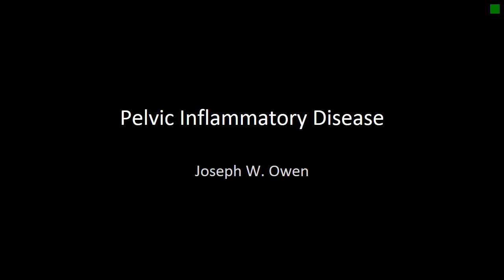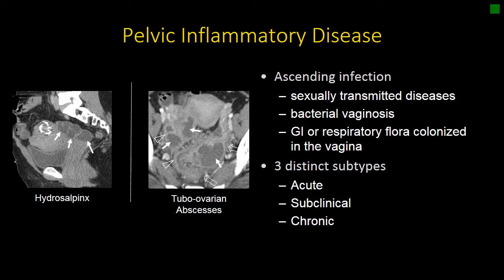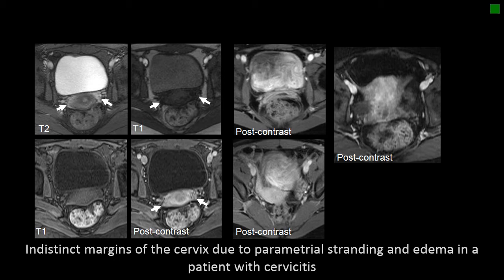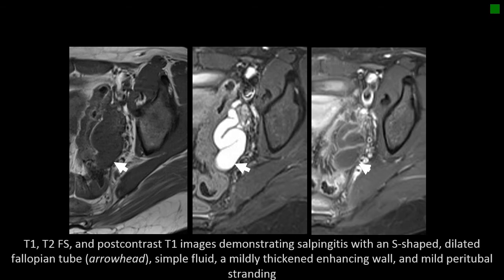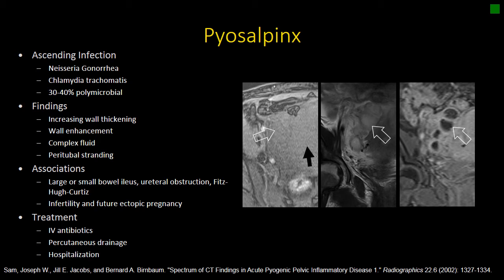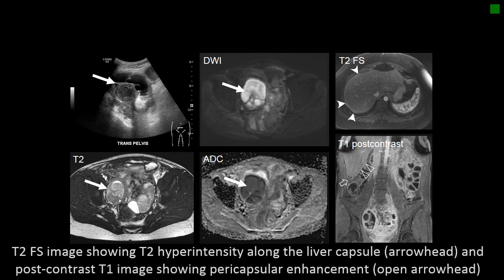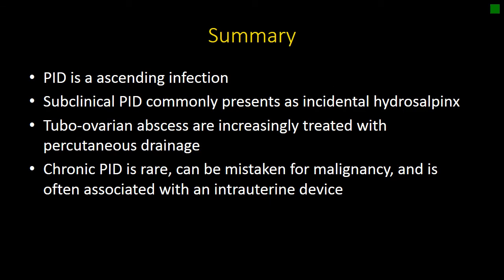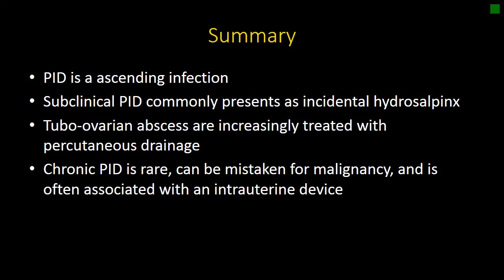Pelvic Inflammatory Disease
Audience: Residents and Fellows

Learning Objectives:
Describe the difference between acute, subclinical, and chronic pelvic inflammatory disease
Recognize and describe ascending manifestations of pelvic inflammatory disease

Summary:
PID is a ascending infection
Subclinical PID commonly presents as incidental hydrosalpinx
Tubo-ovarian abscess are increasingly treated with percutaneous drainage
Chronic PID is rare, can be mistaken for malignancy, and is often associated with an intrauterine device